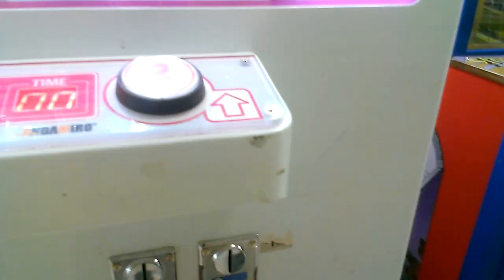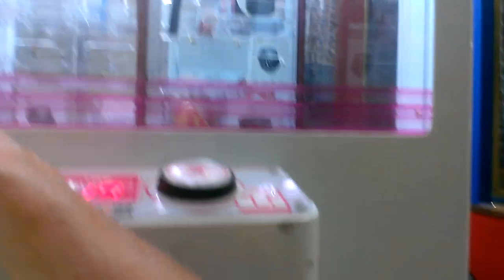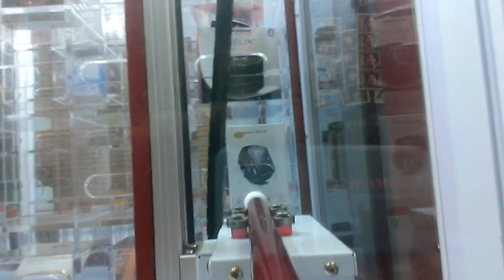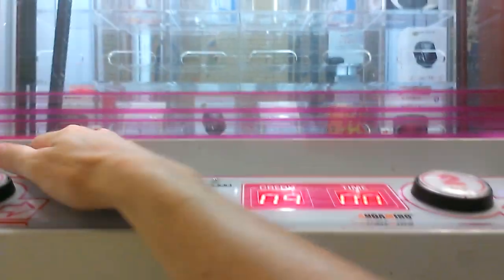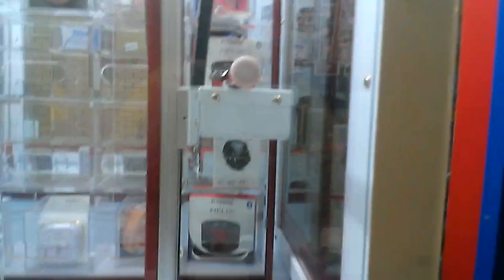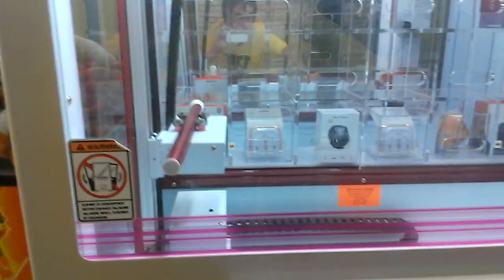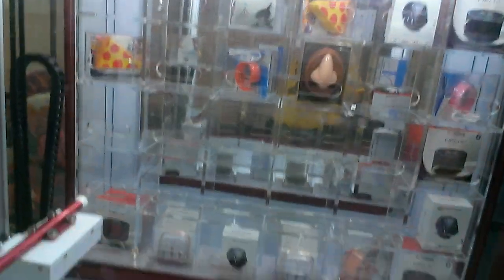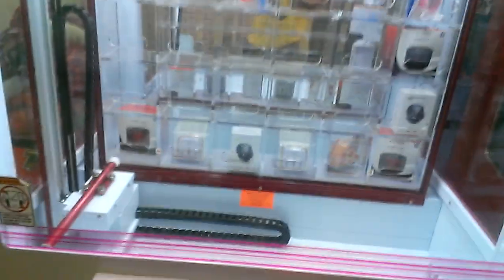CAPTAIN NAMCO VS WINNERS CUBE EPISODE 2 19 MINUTE VIDEO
THIS WAS FILMED YESTERDAY  AT MY LOCAL MALL HERE I AM BATTLING IT OUT WITH THE WINNERS CUBE IN EPISODE 2